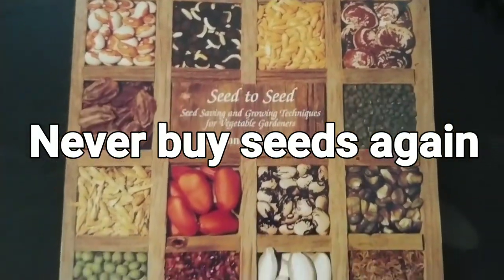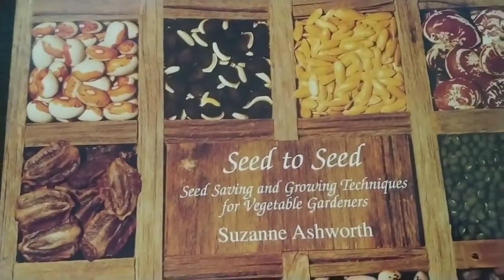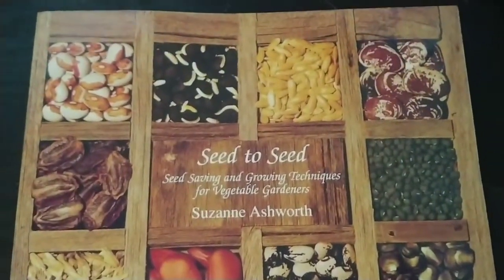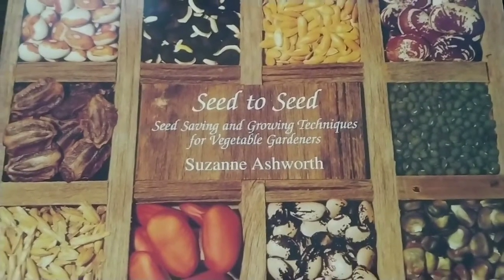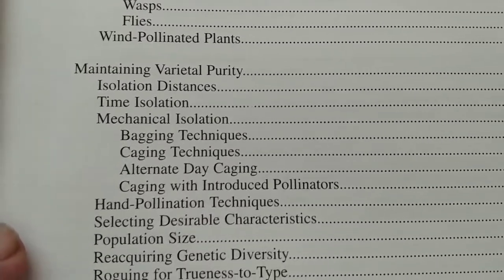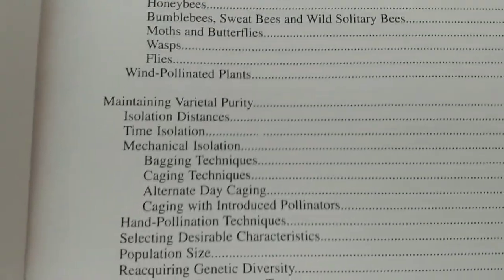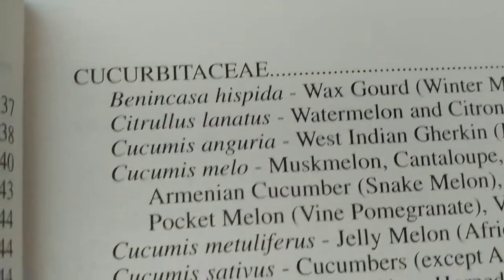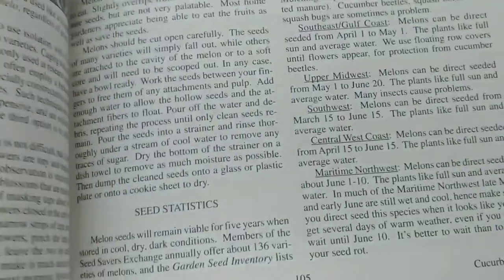Never buy seeds again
Part of a self sufficient lifestyle is never having to rely on anyone for anything.  That also means knowing how to grow you own vegetables and herbs in a garden. I have been using a seed2seed gardening mentality since 2015 so i haven't had to buy seed unless it was something new i wanted to try.  Saving seeds from your own vegetables is super easy to do.  Most people have probably thought about it while eating common things with obvious seeds like watermelon, cucumbers, tomatoes, peppers, zucchini, okra, honey melon, musk melon, pumpkin, etc but then wondered where are the onion, radish, lettuce seeds?  Well, they are there as long as you know how to find them.

I was looking at vegetable seed packets the other day and several observations were made:

1) seed packets in general are much smaller in weight than they used to be.
2) the cost have gone up drastically
3) someone came up with the idea to say "organic seeds" so they can charge upwards of 2x the cost of the same seed without that text on the package.
4) it would cost me an initial investment of about $100 at today's seed prices to grow all the vegetables and herbs i need the rest of my life as long as i know how to do seed to seed gardening.